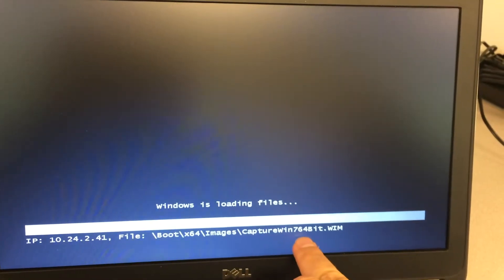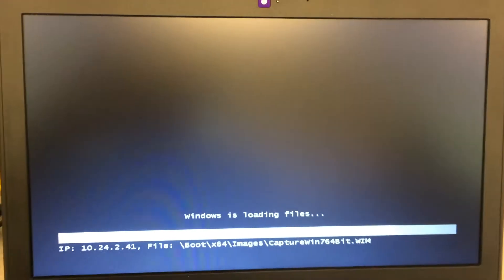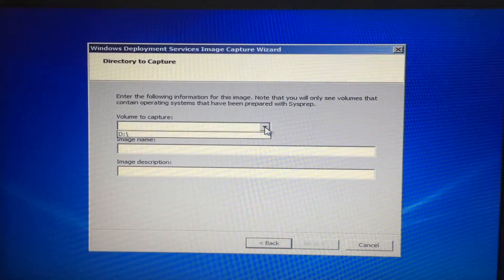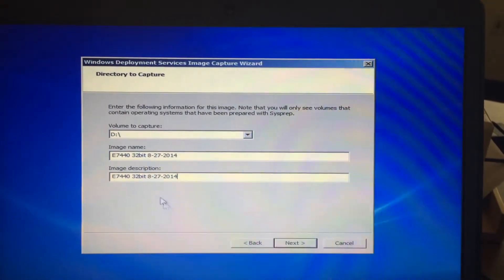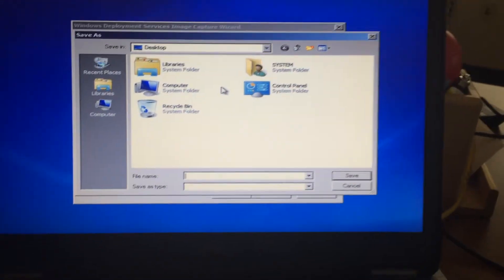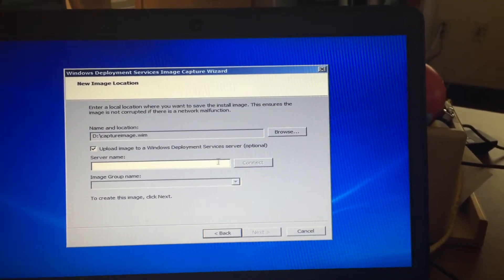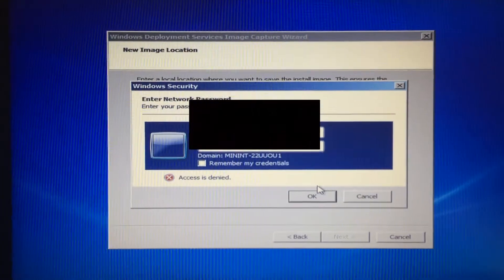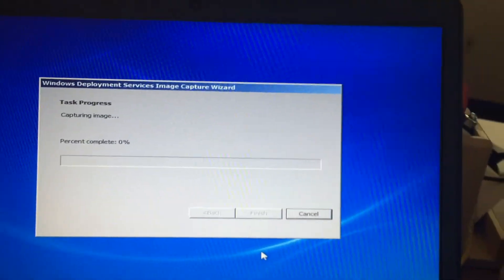Capture an Image with Windows Deployment Services in WinPE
How to capture an image using Windows Deployment Services and WinPE.